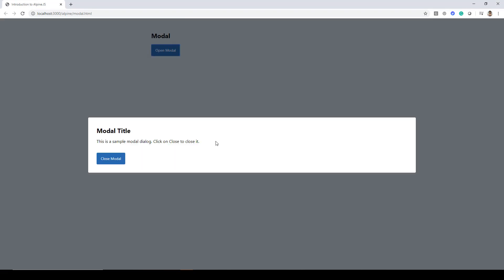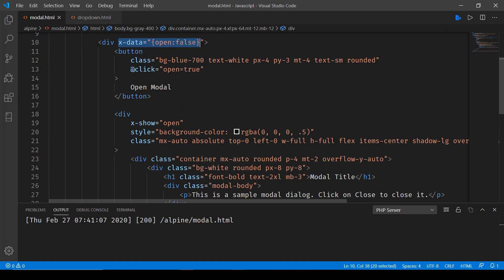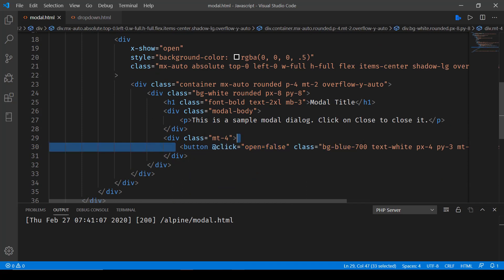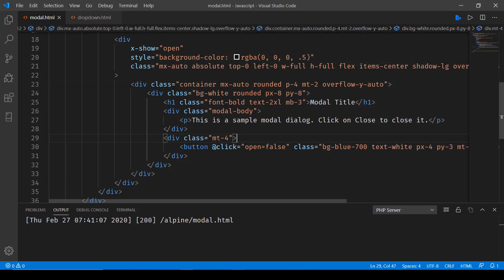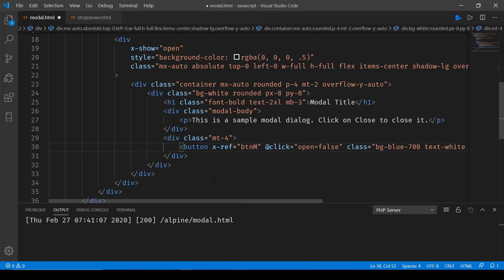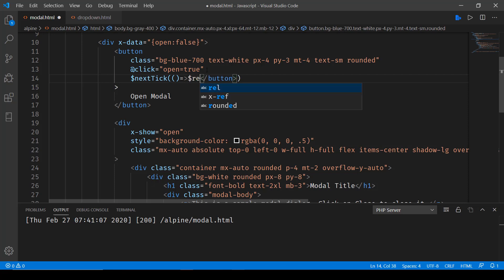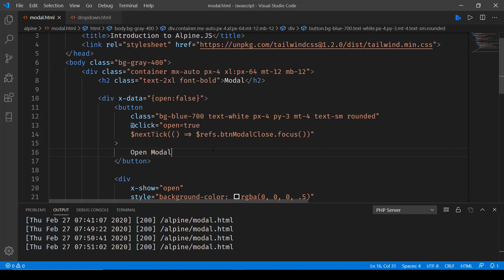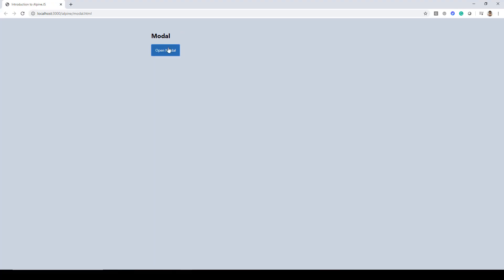Javascript - Learn Alpine.JS Modal Show and Hide / Focus on elements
Dive into the world of Alpine.js as we explore how to create modal dialogs and focus on elements in this tutorial. Learn to show and hide modals like a pro!

In this video, you'll discover:

🔹 How to create modal dialogs using Alpine.js.
🔹 Showing and hiding modals dynamically.
🔹 Setting focus on specific elements for better user interactions.

Whether you're a web development beginner or an experienced developer, this tutorial will equip you with valuable skills to enhance your web applications.